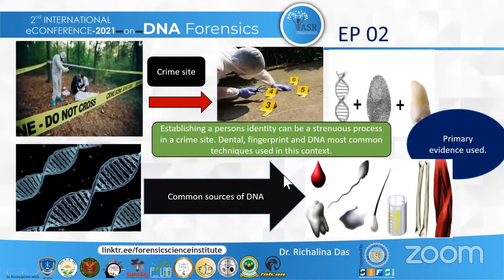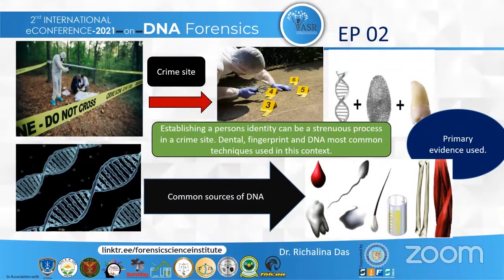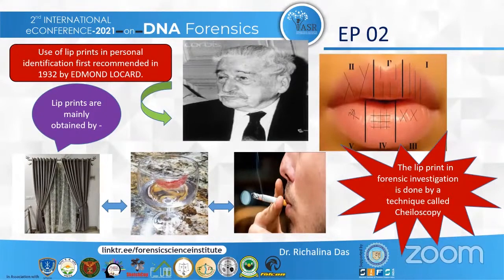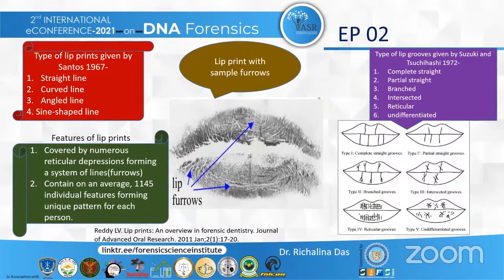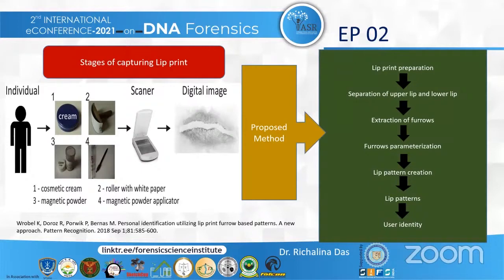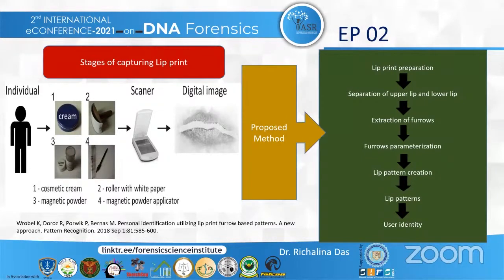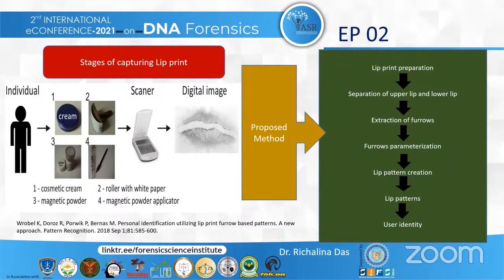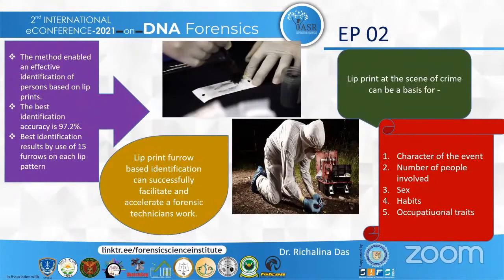Lip Print Furrow Based Patterns-A New Avenue for Personal Identification : ePoster2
Establishing a person’s identity can be a very strenuous process. Dental, fingerprint and DNA
comparisons are probably the most common techniques used in this context. However there
are many well-known implanted methods of human identification, one of the most interesting emerging methods of human identification originating from the criminal and forensic practice, is human lips recognition. Lip Print Furrow Based Patterns-A New Avenue for Personal Identification by Dr. Richalina Das